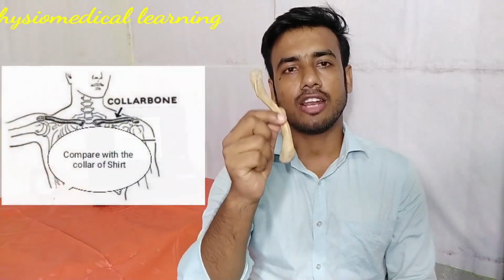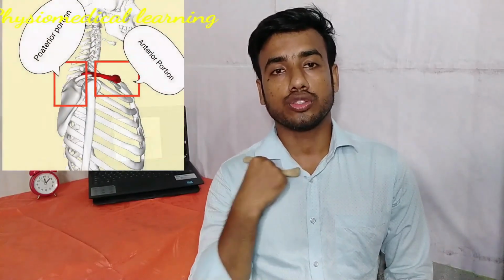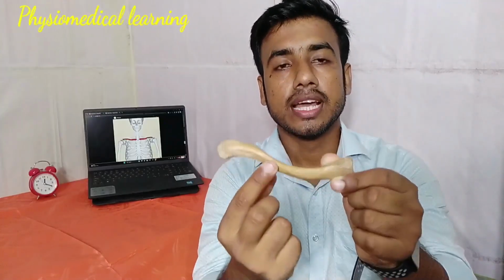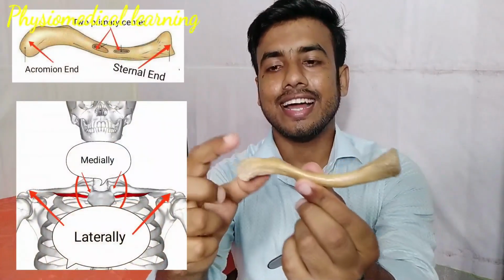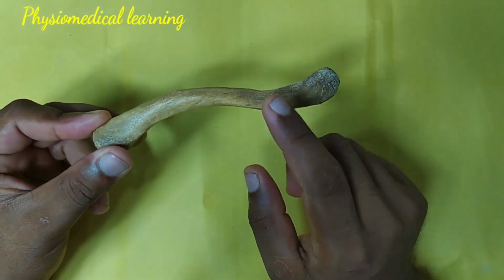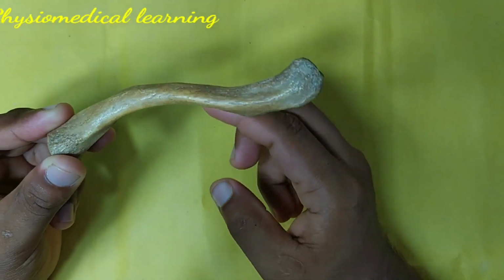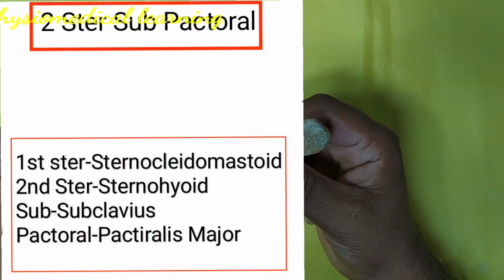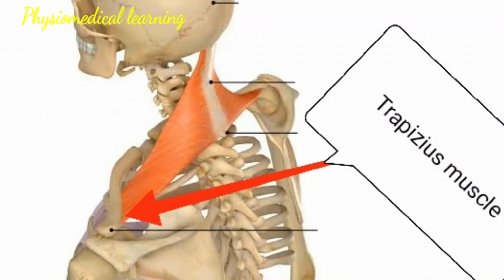Clavicle Bone Anatomy: Bony Landmarks and Articulations,,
Welcome to our educational series on human anatomy! In this video, we dive deep into the anatomy of the  "Clavicle | Bone of upper Limb | Anatomy" and other key bones of the upper limb. Join us as we uncover the structure, function, and clinical significance of these vital skeletal elements.

Key Points Covered:

Detailed examination of the clavicle (collarbone), its shape, and role in shoulder mechanics.
Exploration of the bones comprising the upper limb, including the humerus, radius, ulna, and more.
Insight into the connections and articulations that allow for proper arm movement and support.
Clinical insights and common injuries associated with these bones.

Whether you're a student of anatomy, a healthcare professional, or simply curious about how your body works, this video offers valuable insights. Enhance your understanding of skeletal anatomy of Clavicle | Bone of upper Limb | Anatomy and its implications in everyday life and medical practice.

Like this video and share it with your peers who might find it helpful.

Timestamps:
00:00 - discassion
00:13 - General feature of cavicle
00:55 - picularities of clavicle
01:22 - side determination of clavicle
02:17 - different part of clavicle ,muscle attachment of medial part of clavicle
04:23 - muscle attachment of lateral end of clavicle